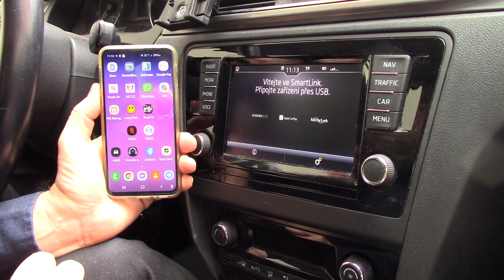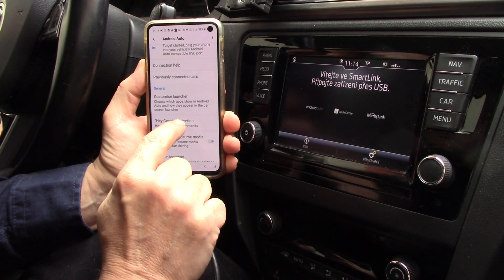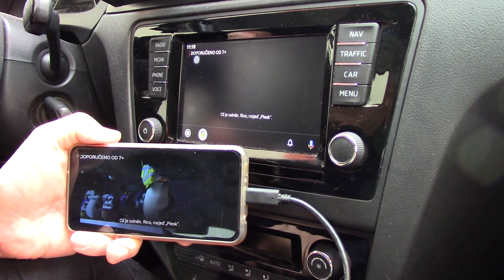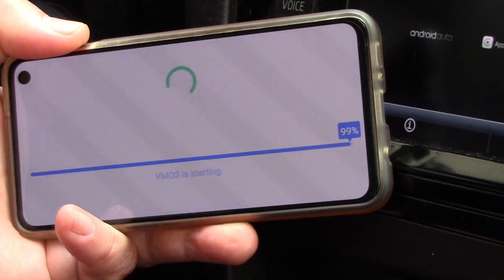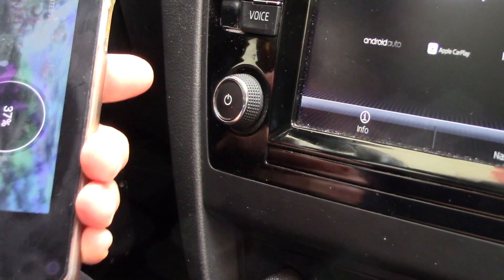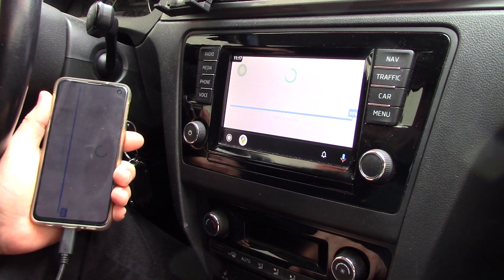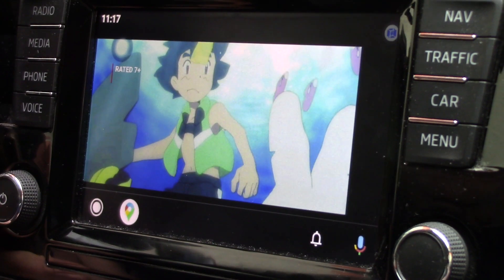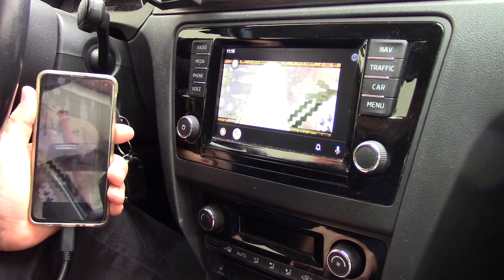NetFlix in Android Auto without root your Phone!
Possibility to run NetFlix and similar programs (HBO GO, Amazon Private Video, etc.) on the display of your car through Android Auto without root your phone.
Your phone must have Android 6 to 10. It must have at least 3GB ROM. Android Auto version must be in the range 6.0.x to 6.3.x.

With Android 11 and with Android Auto 6.4 together, the solution does not work. A trial version for Android 11 and 12 has been added.

A detailed description of the installation, including a link to download the file, can be found on the paid websites:

If your phone is not set up for full mirroring of its content on the car display through Android Auto, you first need to install the S2A application, you can find the necessary options and settings of the application here: